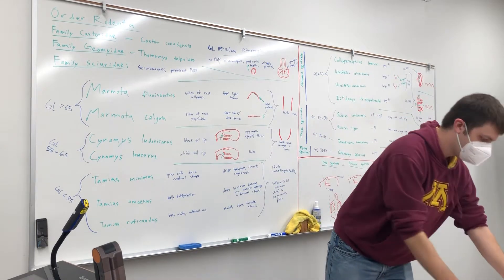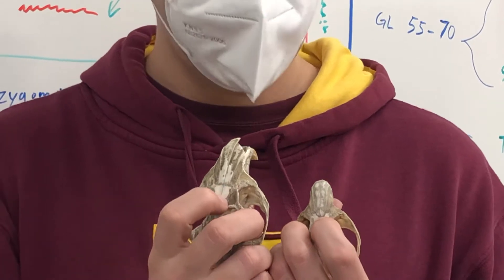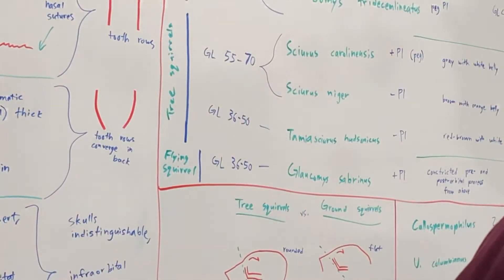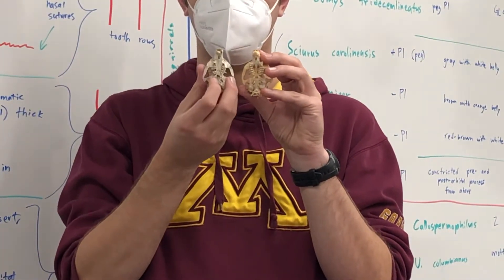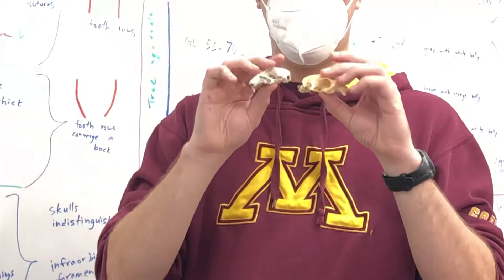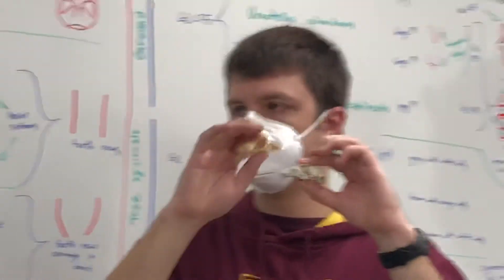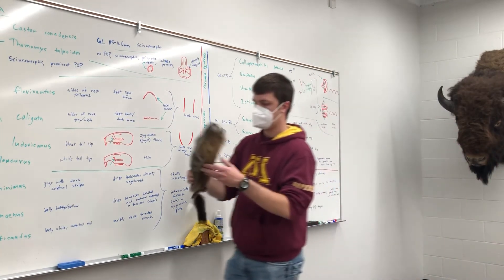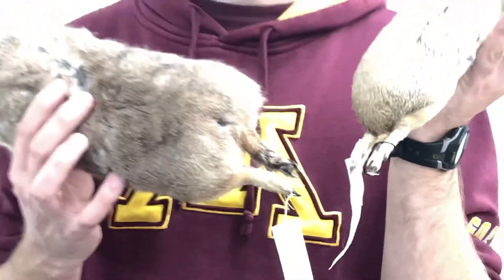Marmot & prairie dog skins & skulls